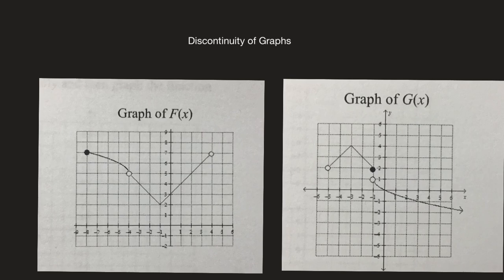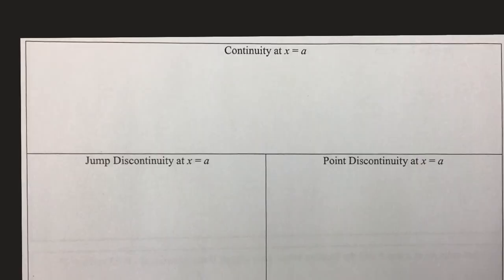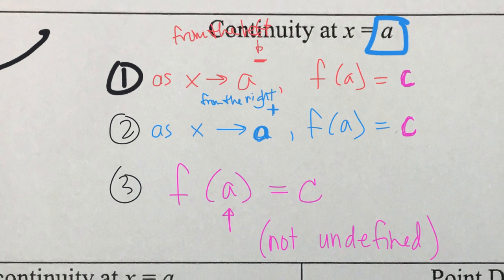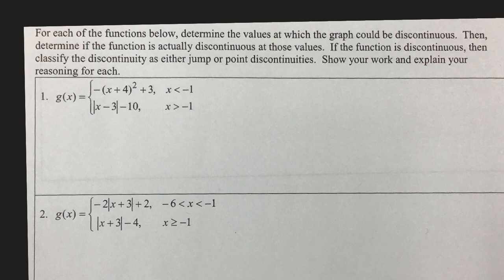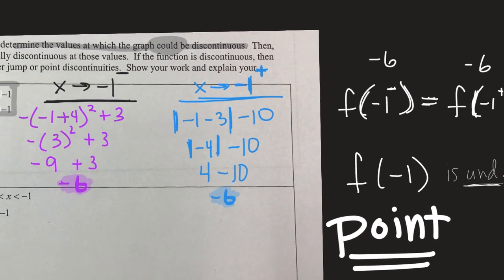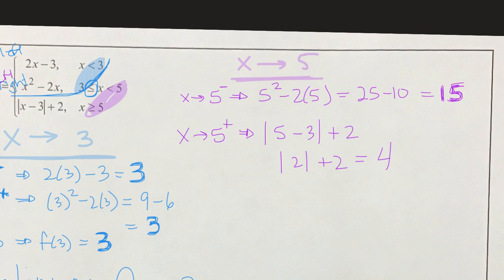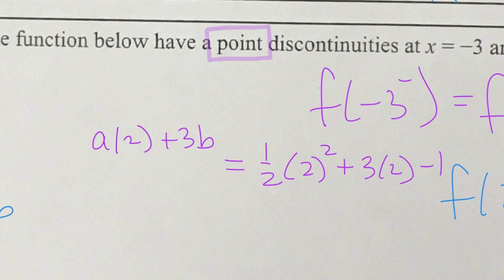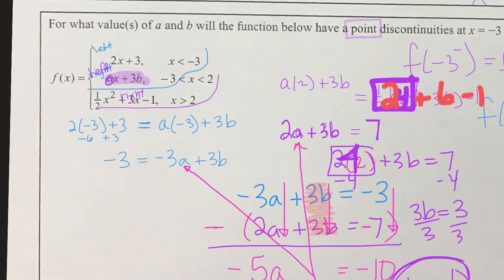Discontinuities Algebraically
In this video made in my PreCalculus class we discuss the things you need to show in order to justify a graph being continuous at a point, having a point discontinuity, or having a jump discontinuity - all algebraically.